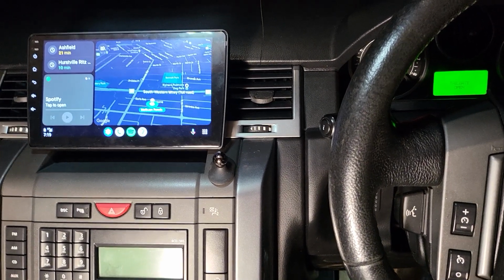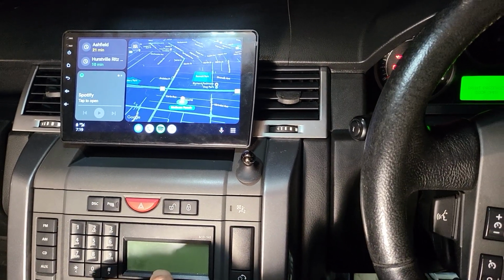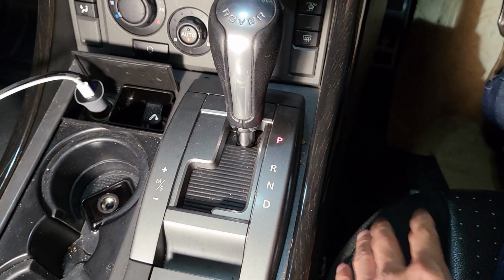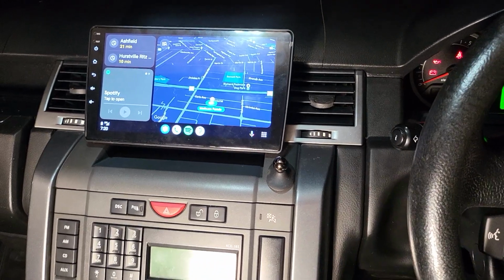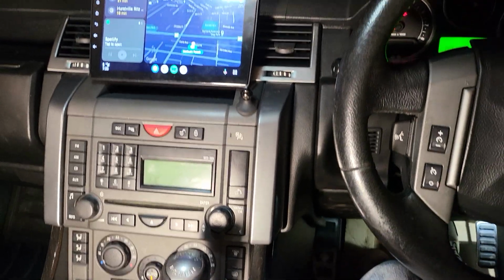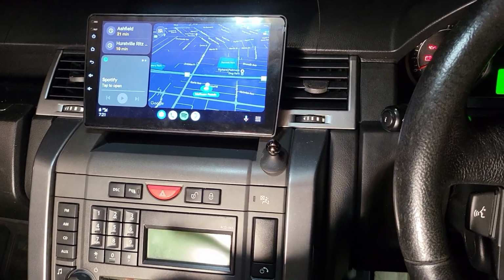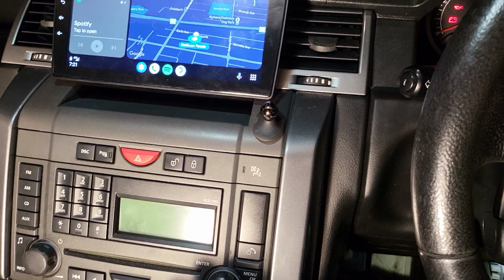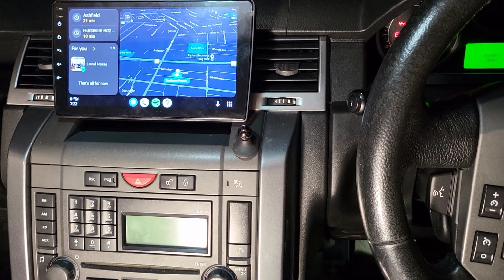Part 1- Revamp Your Ride: Upgrade 9" headunit RANGE ROVER SPORT RRS 2005 with Wireless Apple Carplay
This is another special model that our team has specifically designed the touch screen to suit the conditions of right-handed driving.

9-inch headunit on RANGE ROVER SPORT RRS Supercharged 2005 with STARTER PACKAGE, comes with Wireless Apple Carplay, Android Auto USB, Bluetooth 5.0, FM AM RDS radio, Reverse Camera FHD Night Vision, etc